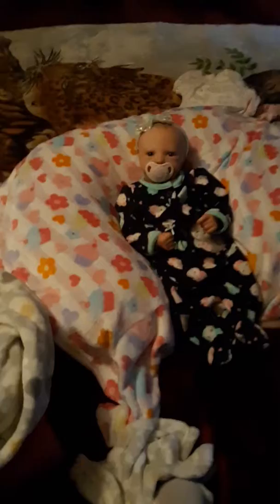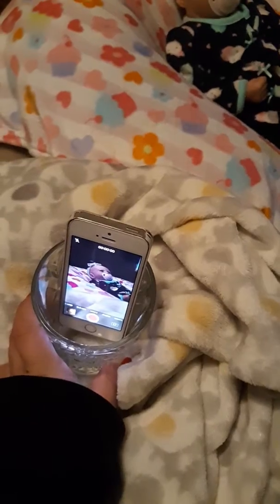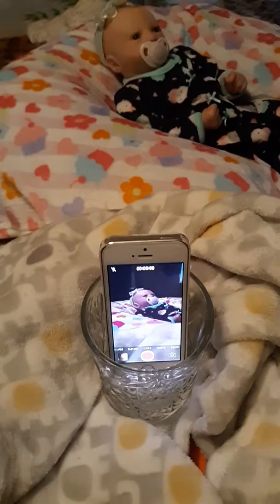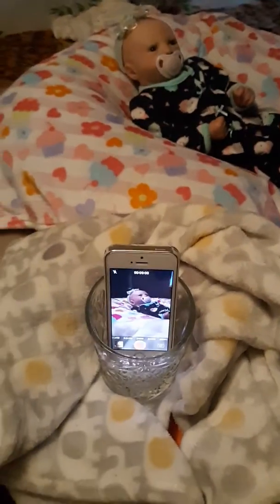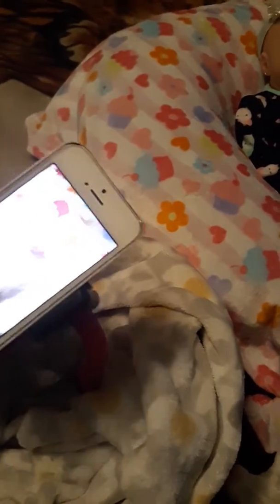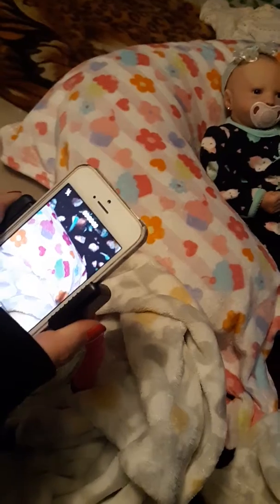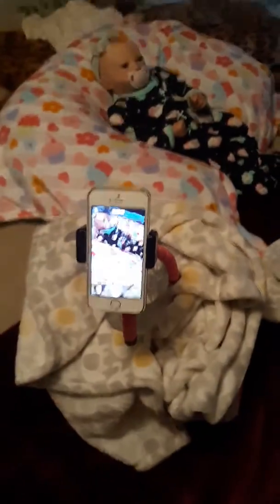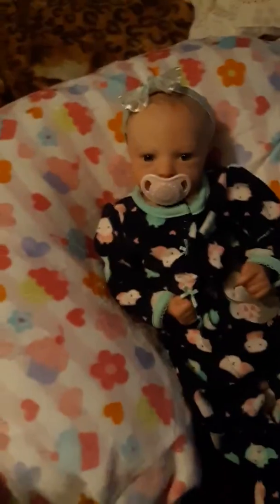Tips for recording video's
Just some ways to prop your phone if you dont have a tall tripod or only a small one. I hope this is helpful